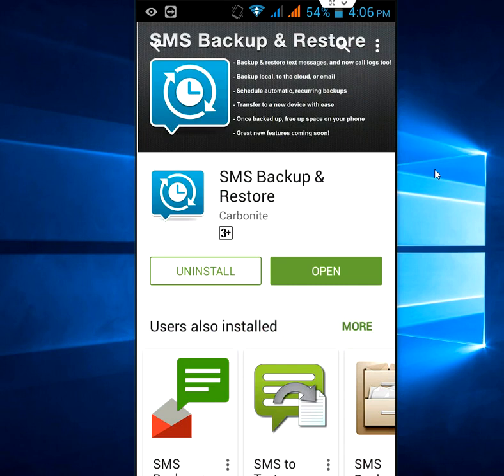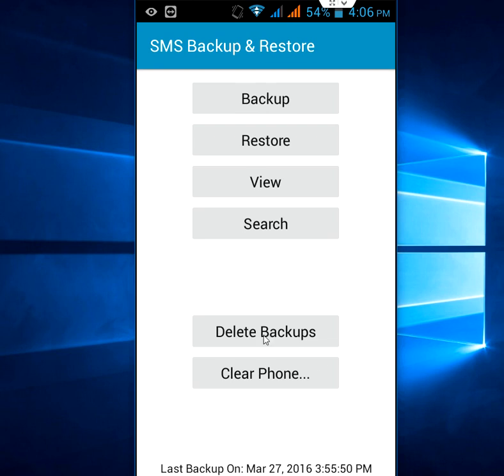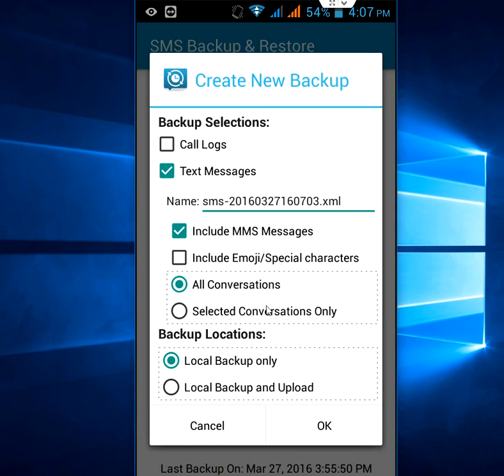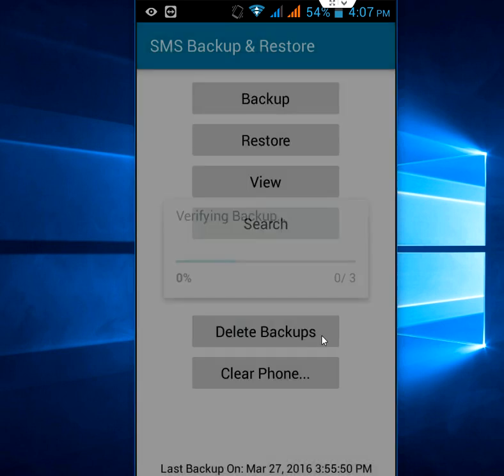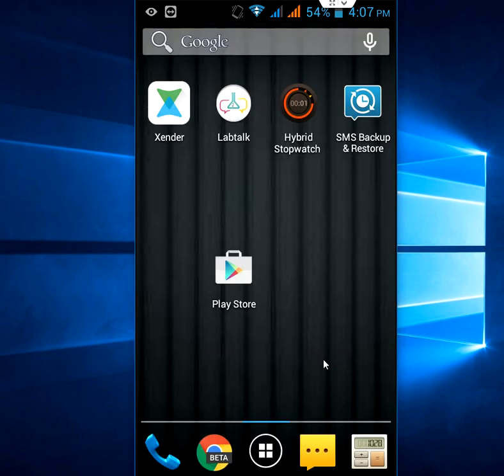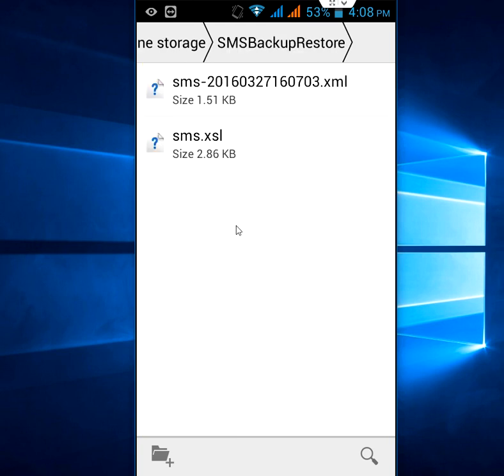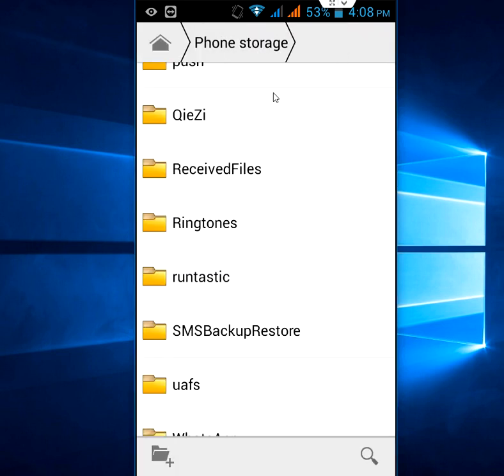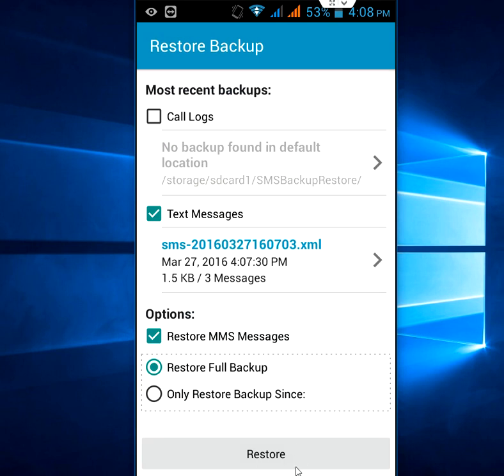How to Backup Restore & Transfer SMS in Android Phone & Tablet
Backup restore & transfer sms, mms, all conversations, call log, easily transfer the backup file to other phone or even save anywhere